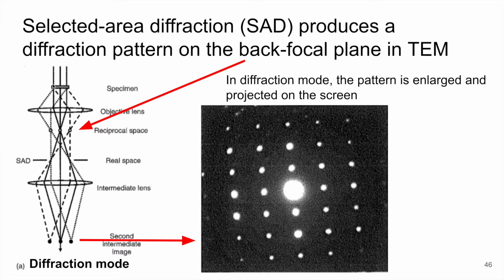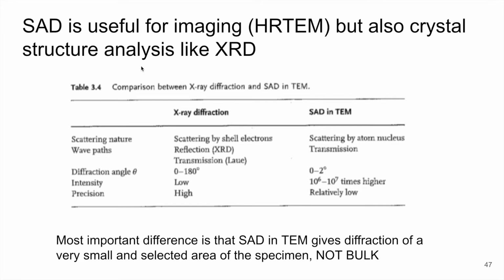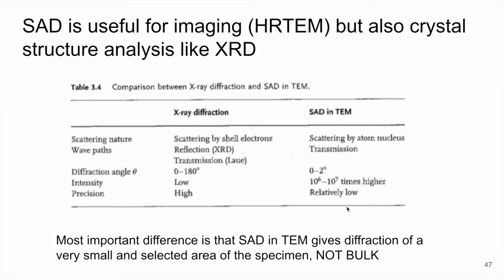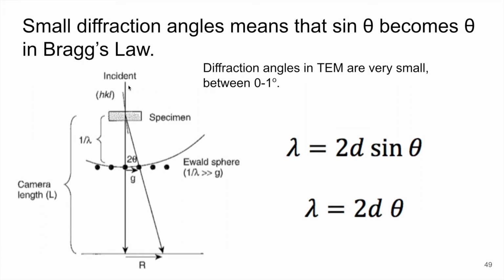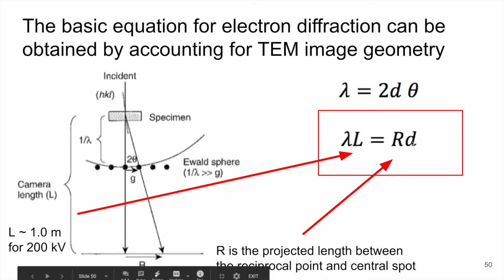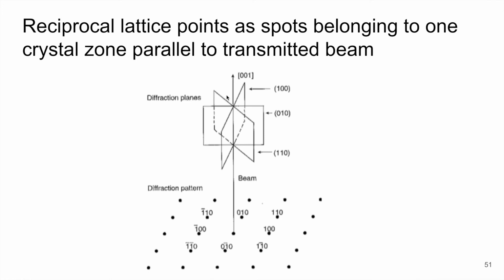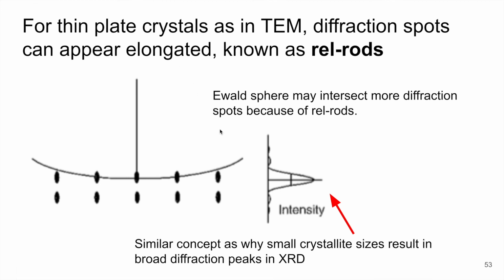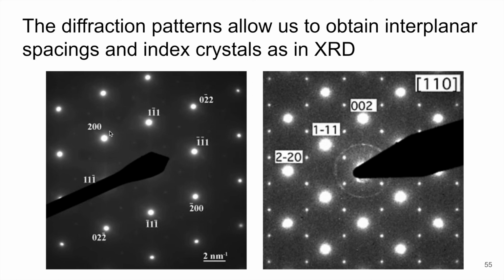MSE585 F20 Lecture 20 Module 4 - TEM Selected-Area Diffraction